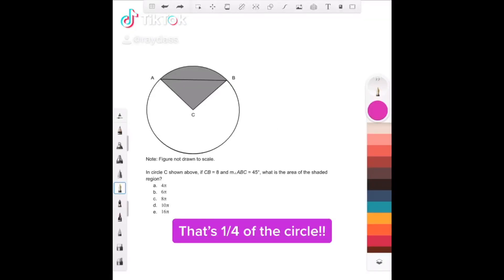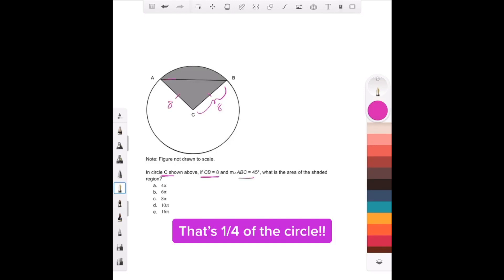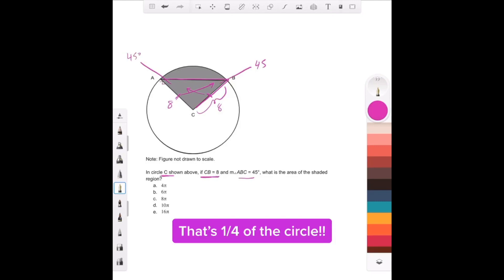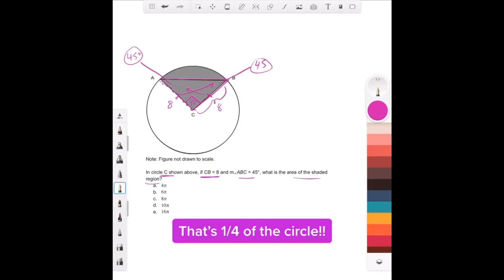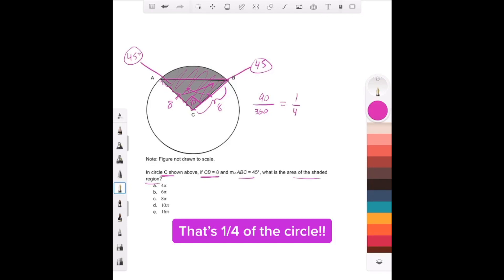Circles in 1 Minute - QUICK SAT/ACT MATH SERIES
Check out this super quick video about circles! This is often tested on the PSAT, SAT, and ACT!! This series of under 1 minute videos are taken from my Instagram and TikTok posts (@RayDass) so they might appear a bit blurry, but I have gotten so many requests to post them here as a playlist!!